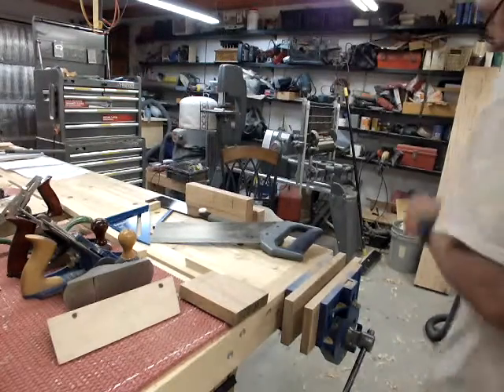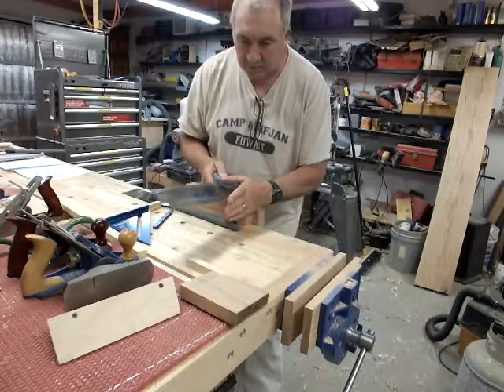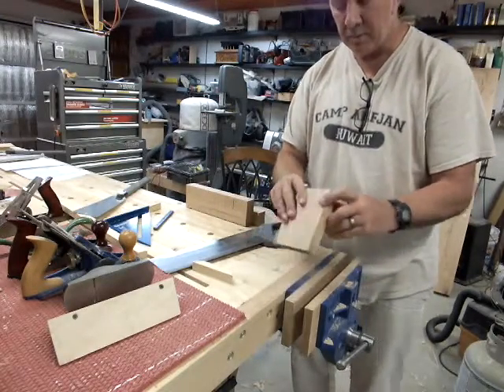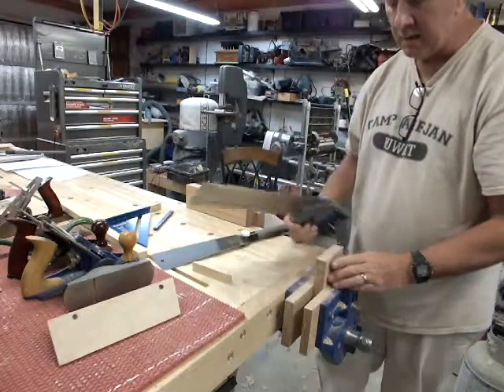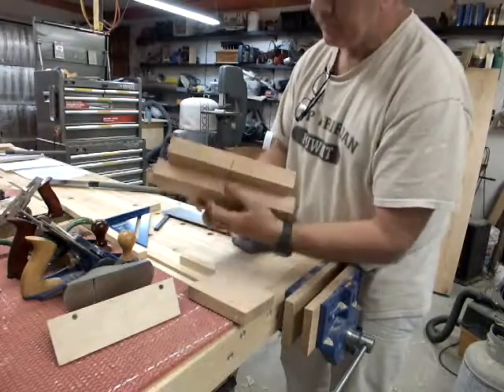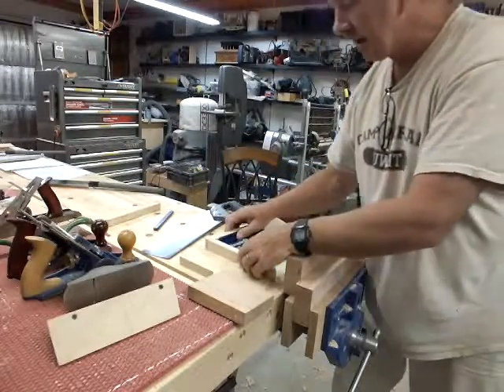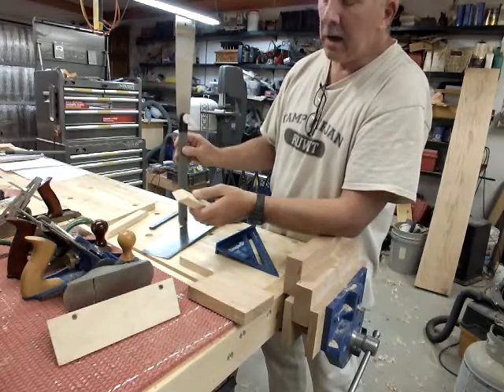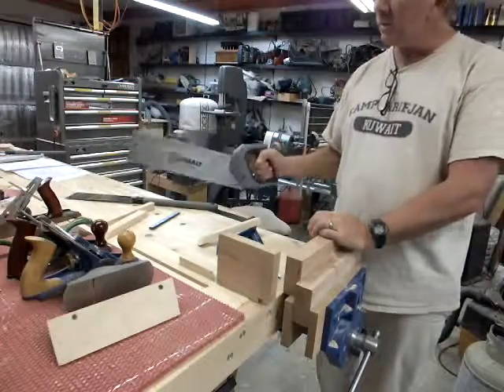Comparing two great little handsaws that are not expensive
This amounts to a review of the little Kobalt back saw and a Vaughan Bear saw. It would seem to be apples to oranges to make a comparison but the results will surprise you!